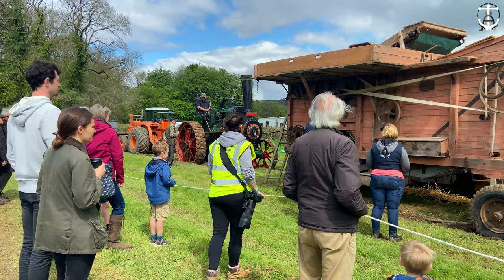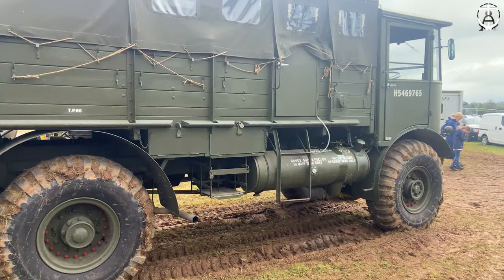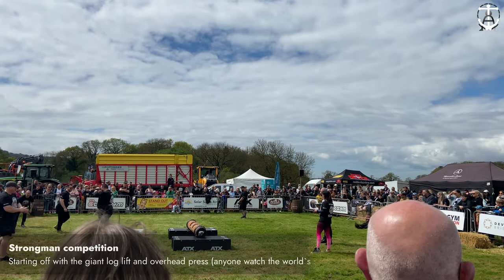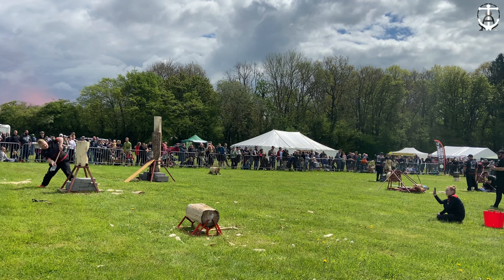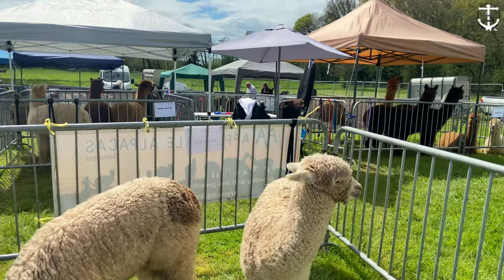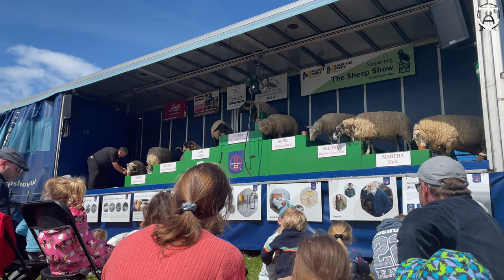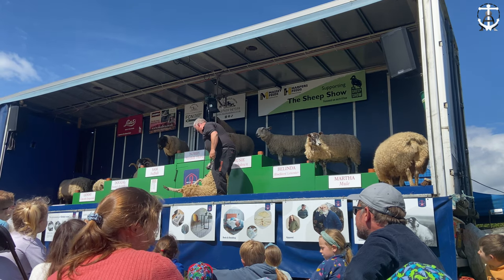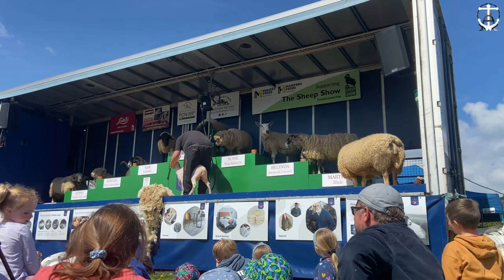Bristol 2023 NORTH SOMERSET SHOW | Festival tour [4K HDR]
BRISTOL Immersive Virtual Tour: Exploring the Exciting 2023 North Somerset Show - an agriculture festival in Wraxhall, Bristol England. Uncover Cattle Competitions, Strongman Challenges, Tractor Pulls & More!

Step into the vibrant world of the 2023 North Somerset Show with our immersive virtual tour! Join us as we take you on a captivating journey through this agricultural festival, brimming with captivating farm events and competitions. Witness thrilling cattle competitions, awe-inspiring strongman challenges, heart-pounding tractor pulls, and explore a mesmerizing array of historical and modern farming equipment on display. Get ready to be amazed by the sights and sounds of this agricultural extravaganza, right from the comfort of your screen.

Don't miss out on this unique opportunity to experience the North Somerset Show like never before! (brilliant as asmr or tv background on a 4K OLED tv!)

𝐓𝐢𝐦𝐞 𝐒𝐭𝐚𝐦𝐩𝐬👇
Entrance and walking - 01:35
Vintage Steam Engines - 6:00
Old Vehicles and Farming equipment - 10:00
Tractor Pull competition - 15:00
Modern Farming Equipment - 21:00
Cow Show and Contest - 23:00
Food Court - 27:25
Traditional drystone walling - 27:55
Strongman Competition - 28:30
Wood-chopping Competition - 29:30
Alpaca Show - 36:00
Sheep Show and Shearing - 39:40
Alpacas - 51:10
More Cows - 53:20
More Sheep - 55:30

©  @ᴡᴇʟᴄᴏᴍᴇ.ᴀʙʀᴏᴀᴅ  ᴀʟʟ ʀɪɢʜᴛꜱ ᴀʀᴇ ʀᴇꜱᴇʀᴠᴇᴅ. ᴄᴏɴᴛᴀᴄᴛ ᴜꜱ ᴛᴏ ᴀꜱᴋ ꜰᴏʀ ᴜꜱᴇ ᴏꜰ ᴄᴏɴᴛᴇɴᴛ ᴏʀ ꜱᴘᴏɴꜱᴏʀꜱʜɪᴘ ᴅᴇᴀʟꜱ.

ᴛᴏ ᴄᴏɴᴛᴀᴄᴛ ᴜꜱ:
ᴏʀ ᴄᴏᴍᴍᴇɴᴛ ʙᴇʟᴏᴡ.